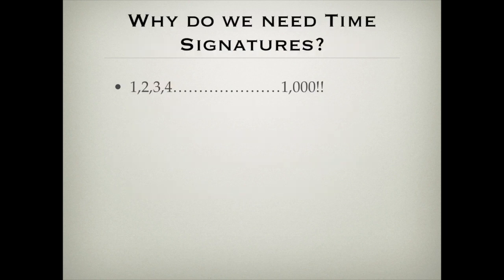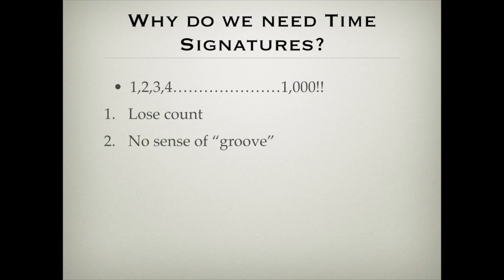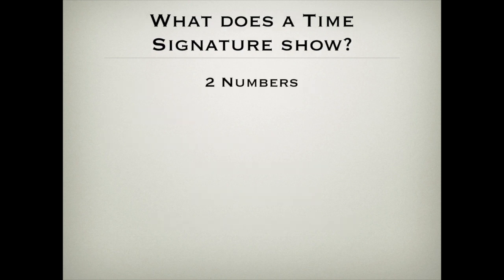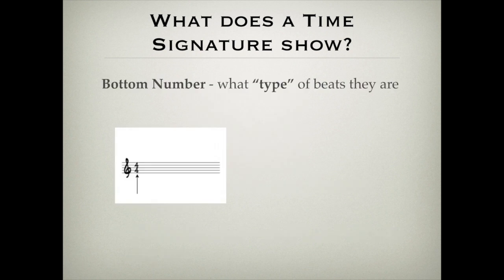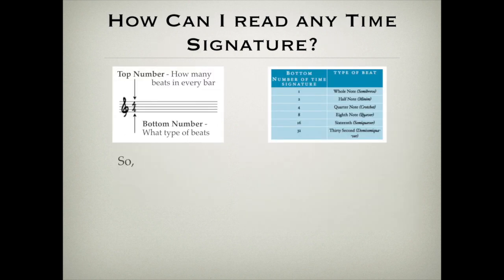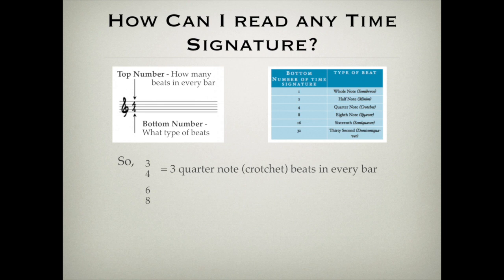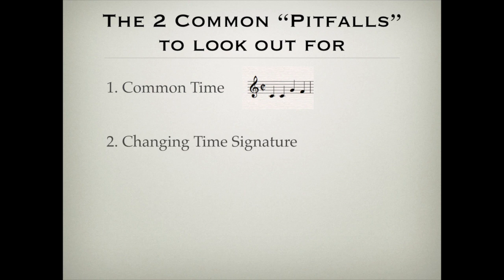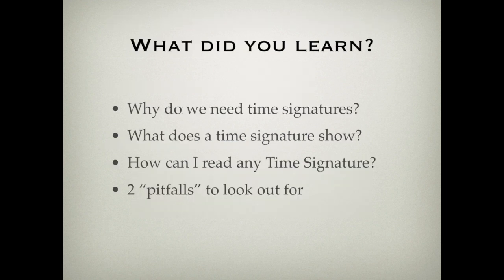Time Sgnatures Made Easy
Time Signatures made easy is a music theory lesson explaining how to easily understand a time signature in music. Different time signatures are explained and examples given.

For more online  music theory lessons and to learn how to read sheet music